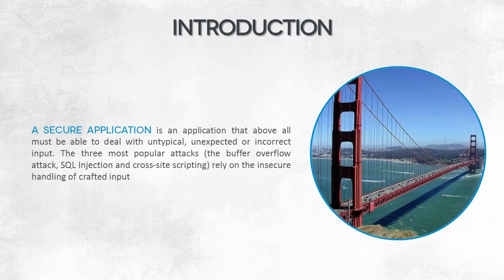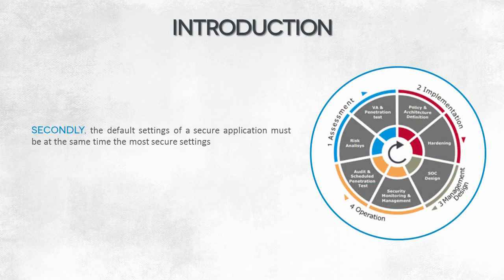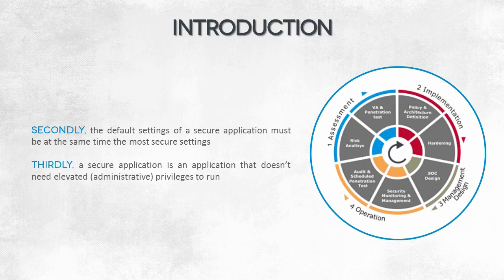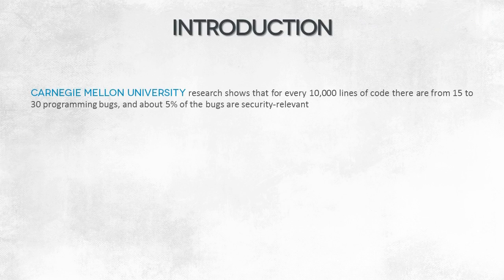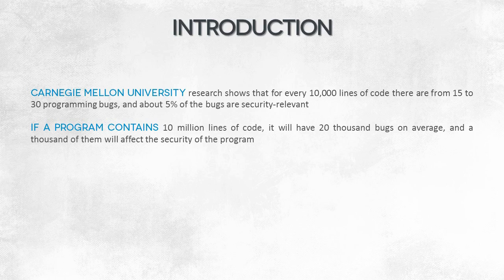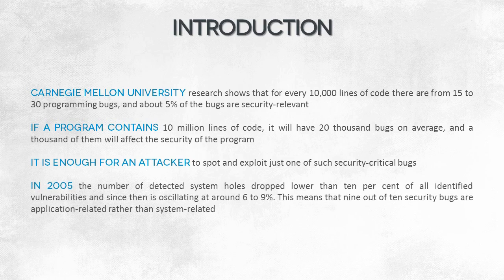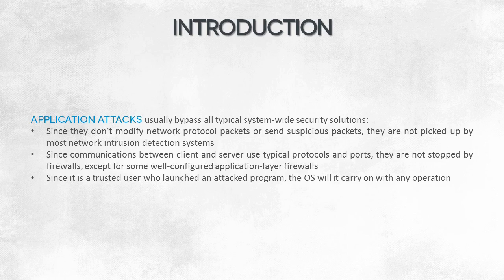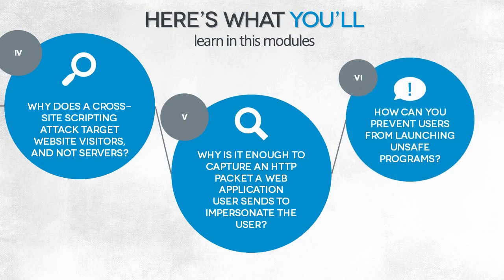1 Introduction to Application Security